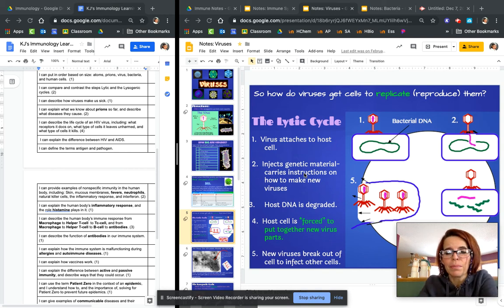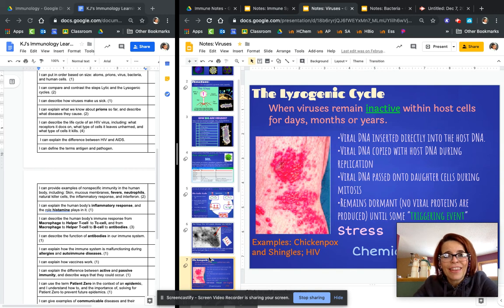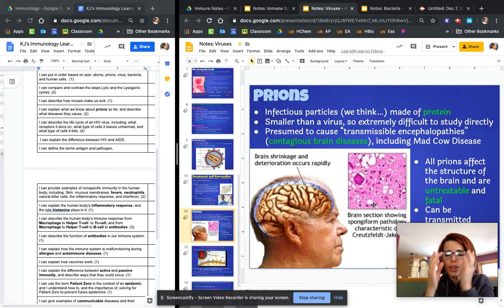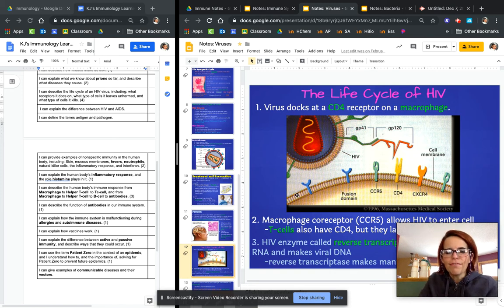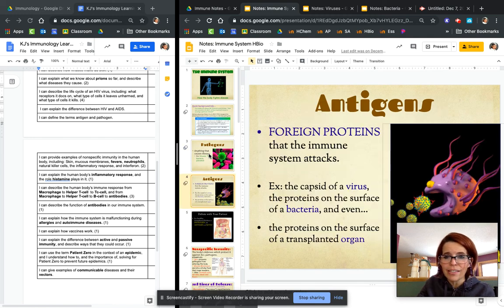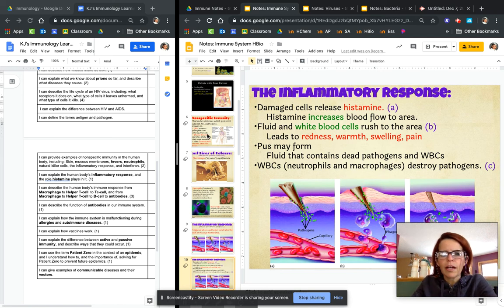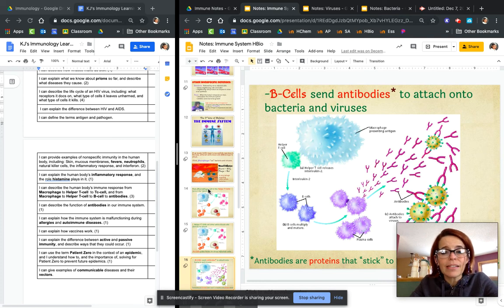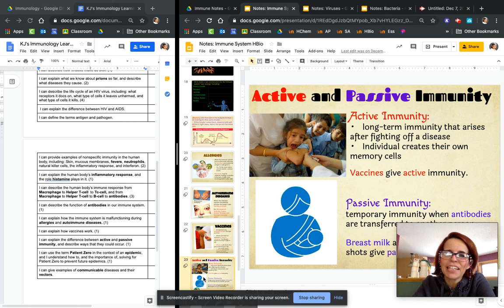Imm Learning Targets Review Part II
Part II of the Immunology Learning Targets Review